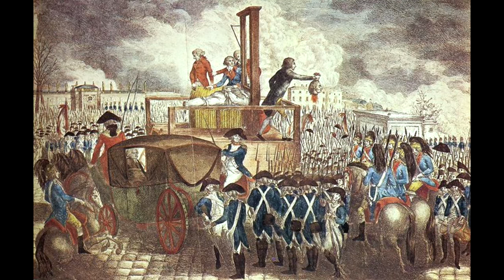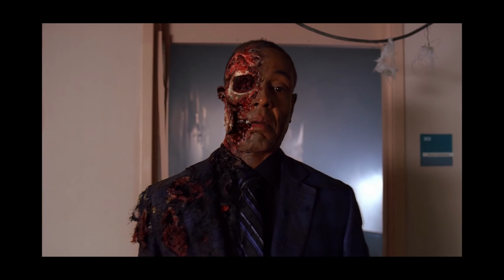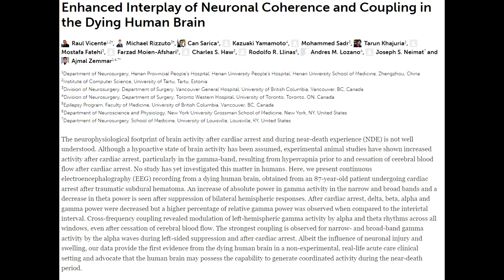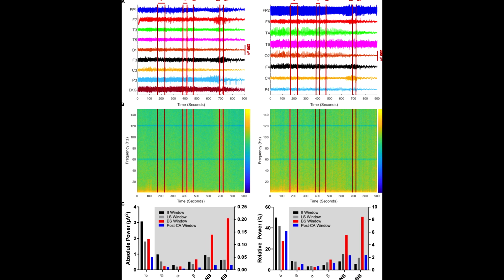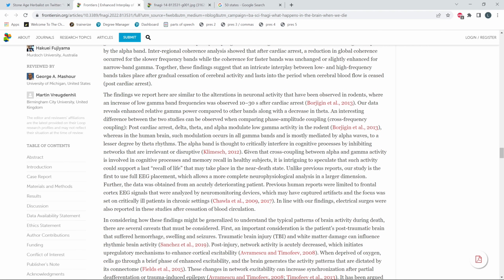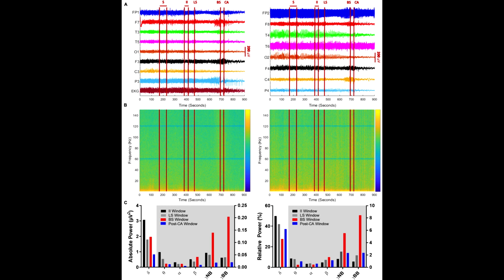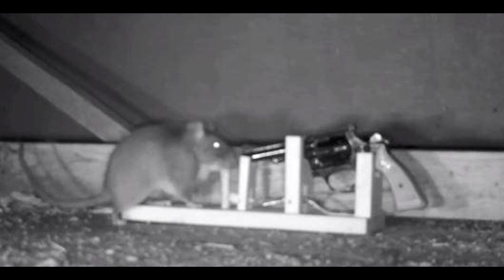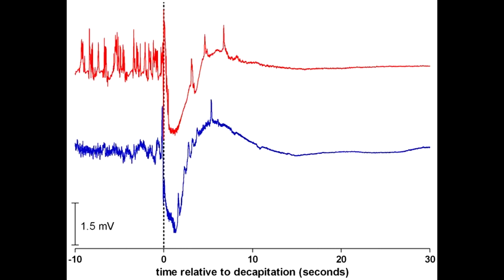The Science Behind Consciousness After Decapitation.